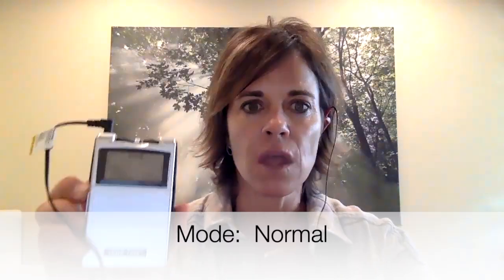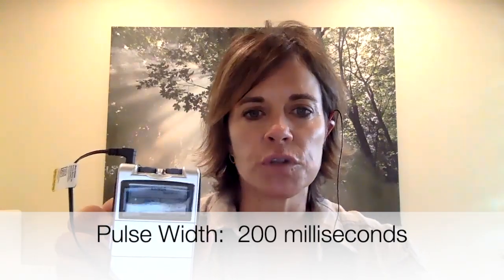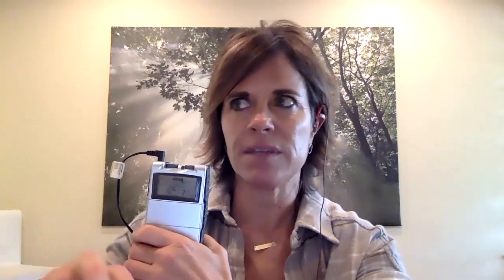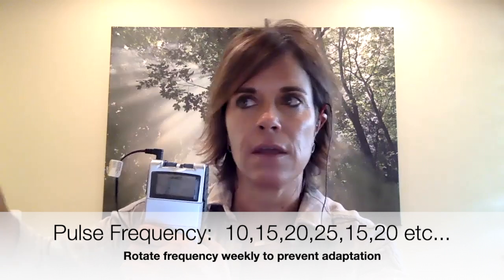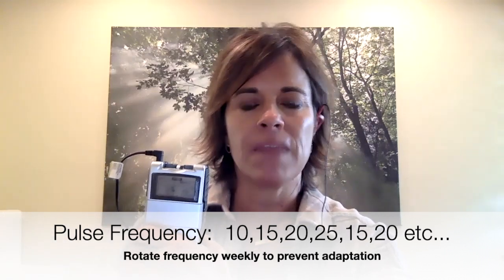How to do tVNS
Transcutaneous Vagal Nerve Stimulation has been shown to improve parasympathetic tone in the body, which improves sleep, reduces stress, lowers levels of inflammation, and relaxes the body and mind for overall health and wellbeing.